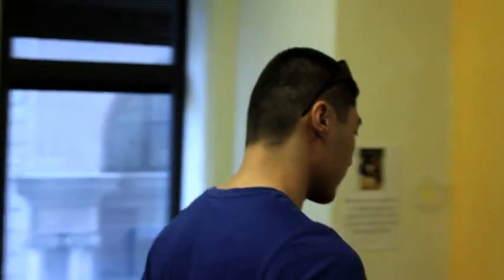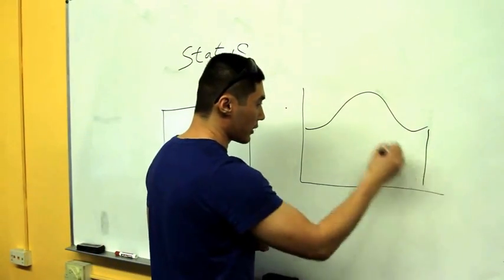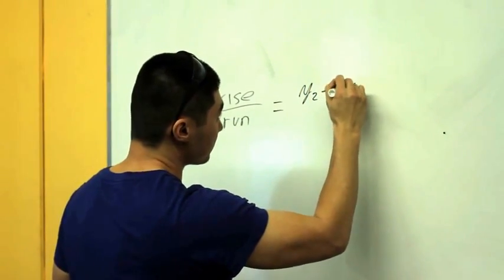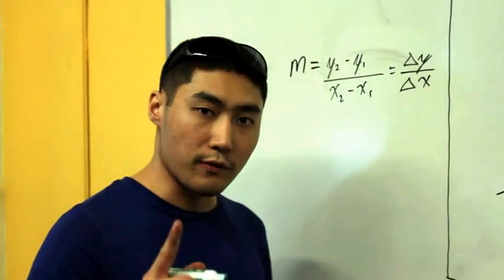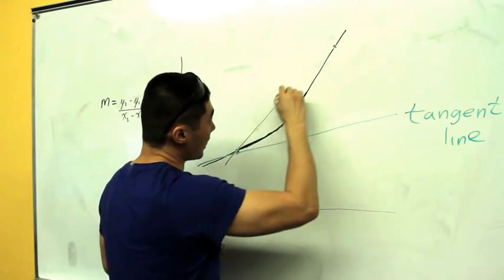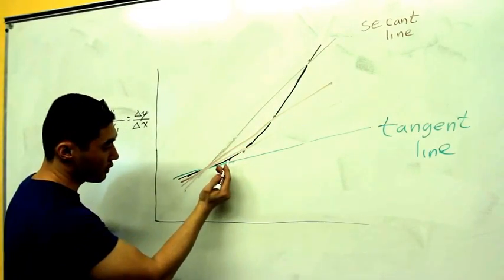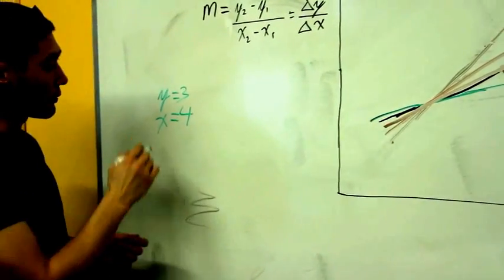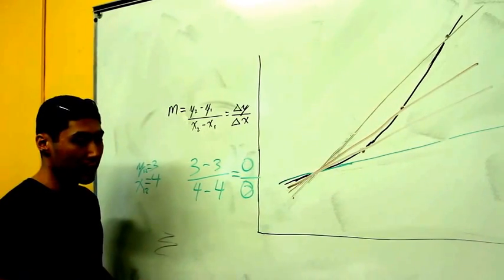Intro to Calculus- Finding the Slope, Tangent, & Secant Line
First- Finding the Area
Second - What is Slope?
Third- Rise over Run
Fourth- The Tangent Line
Fifth- Secant Line